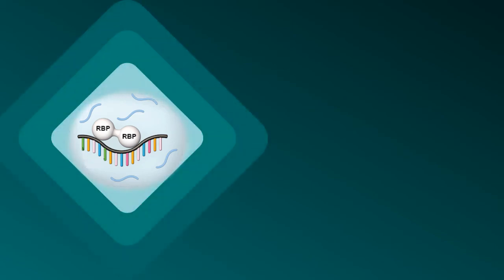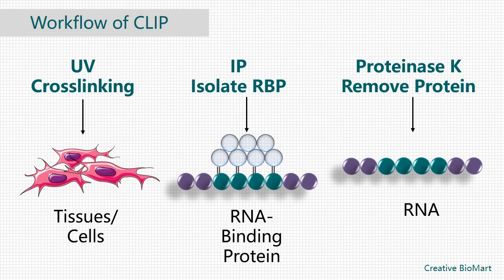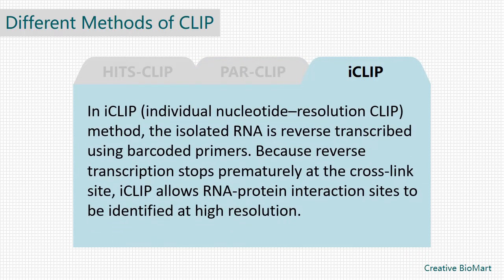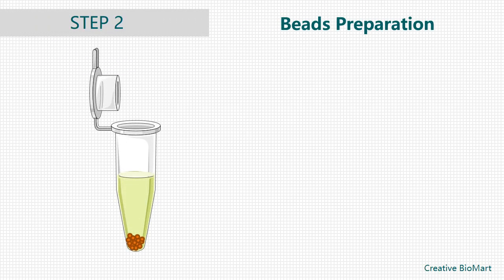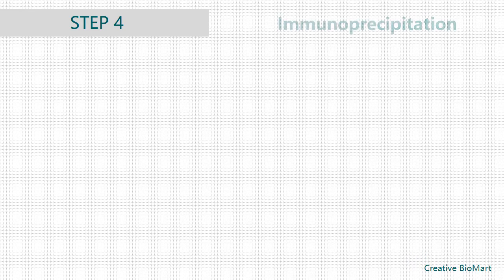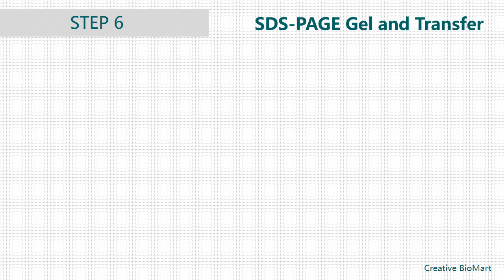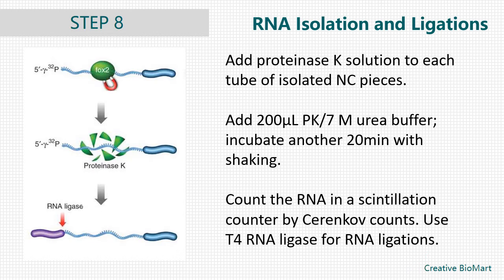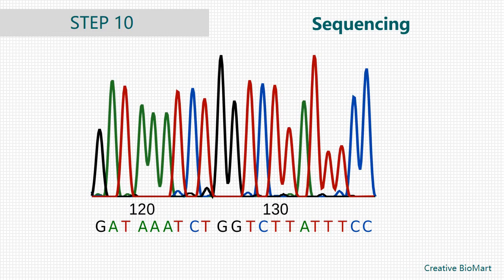Cross-linking and ImmunoPrecipitation (CLIP)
CLIP (crosslinking immunoprecipitation) is a method that combines UV cross-linking with immunoprecipitation in order to analyze protein interactions with RNA or to precisely locate RNA
modifications.